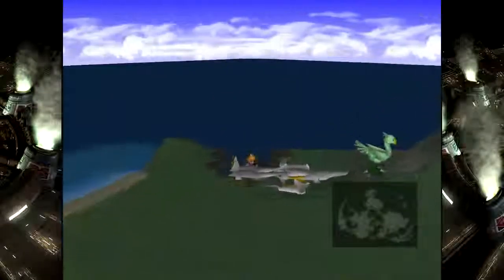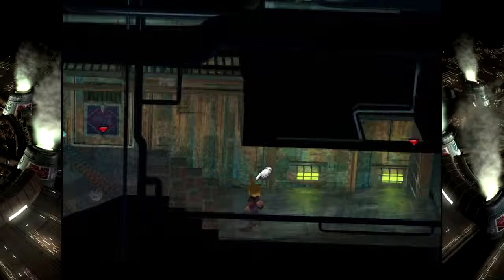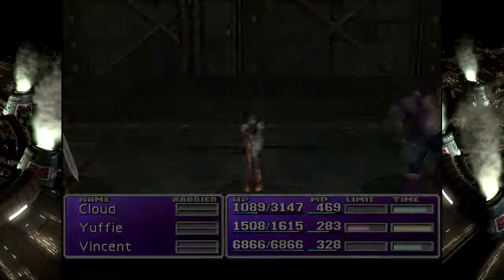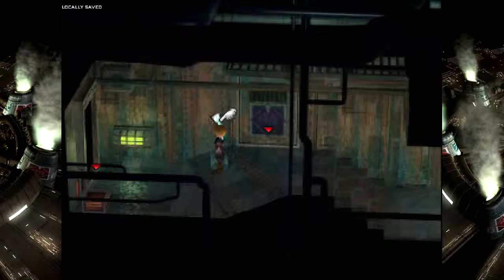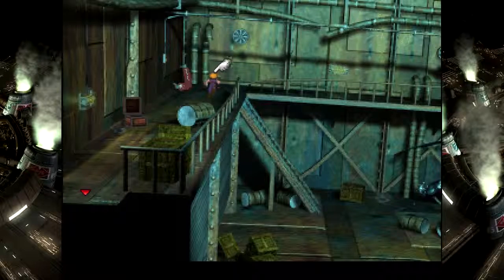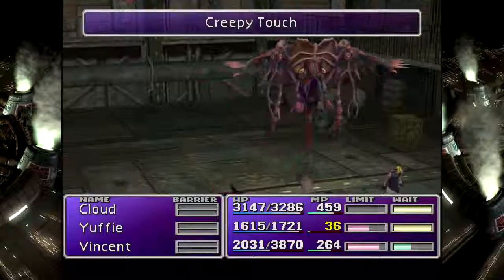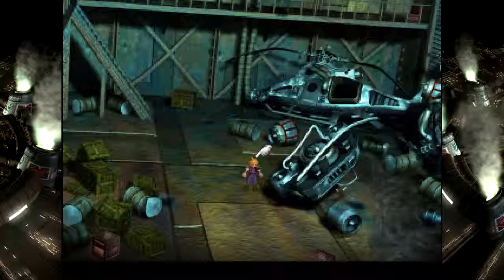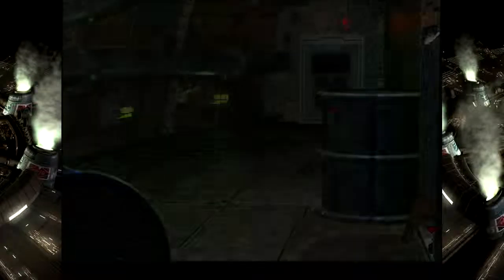Final Fantasy VII 73 - Underwater Gelnika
I have so many questions as to how this plane got here, why it's not gull of water, and why it IS full of terrifying monsters.

It's probably all Hojo's fault.

The Ending Music is Short Skirts from the OCRemix Album "Voices of the Lifestream". You can get the whole album for free